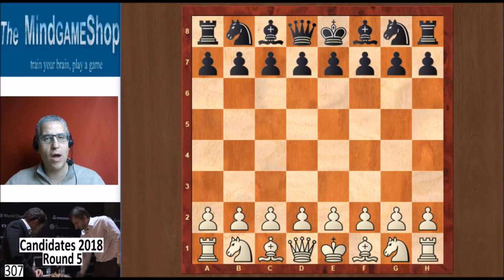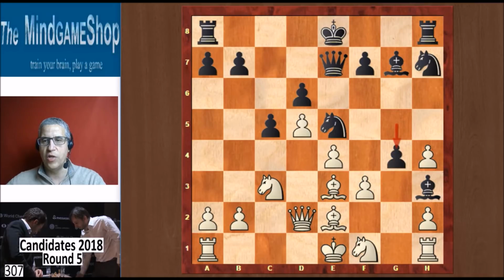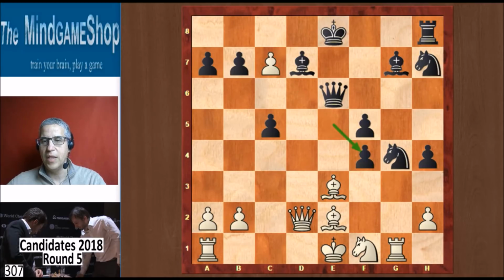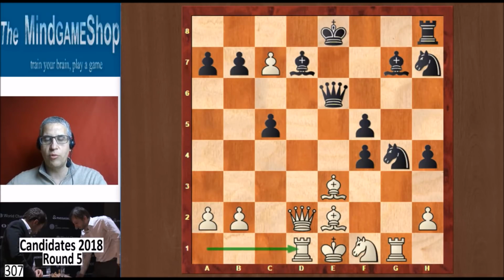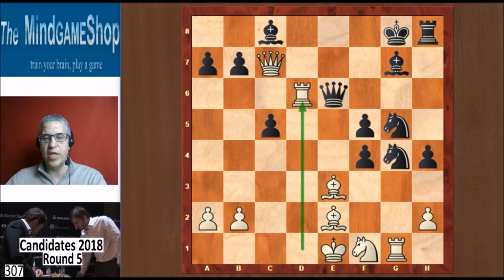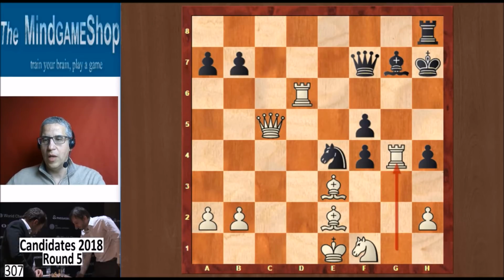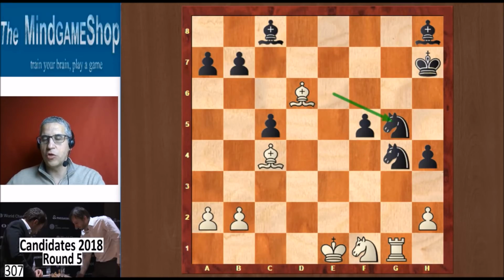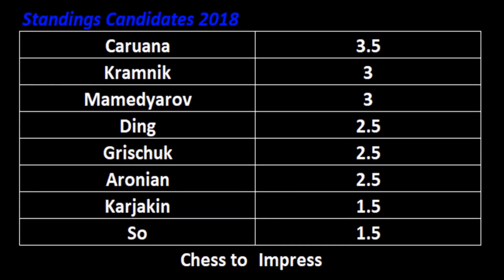Candidates 2018: Round 5: 'Oh, that is really pretty!'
In Round 5 Aronian and Grischuk played an insane game, full of complications and beautiful variations. The chess engines needed to be used heavily to find out what was going on in this game.